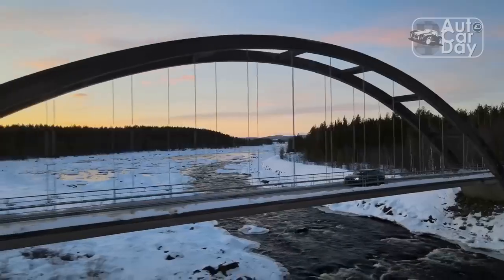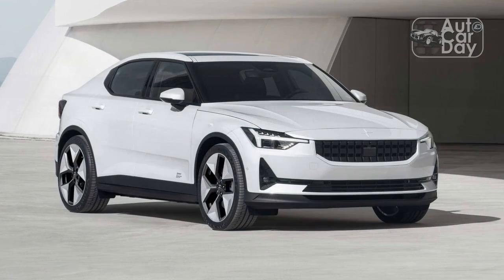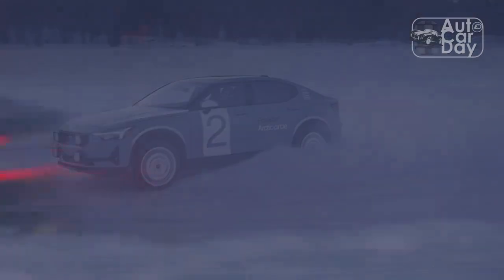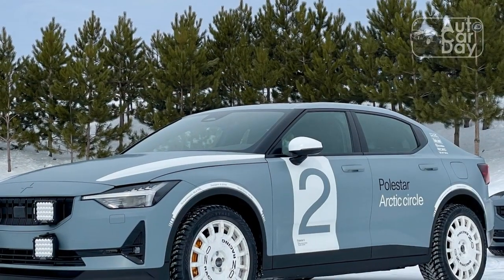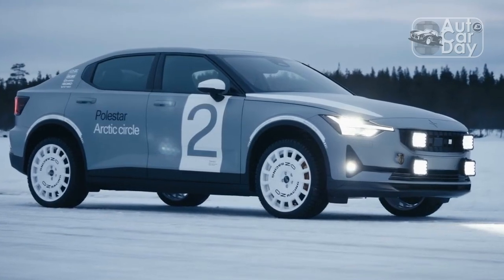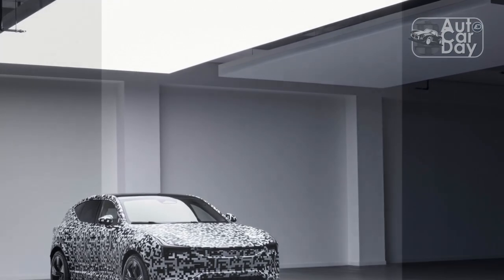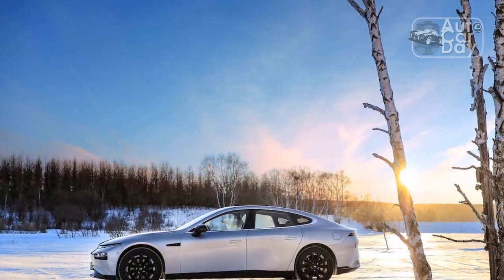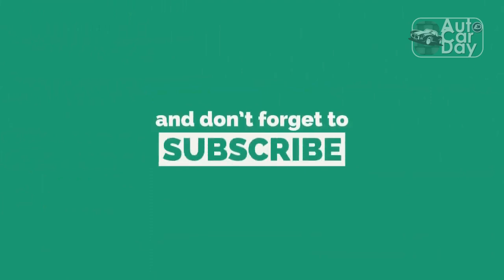Polestar 2 Arctic Circle EV First Drive, One Off Drift Circler